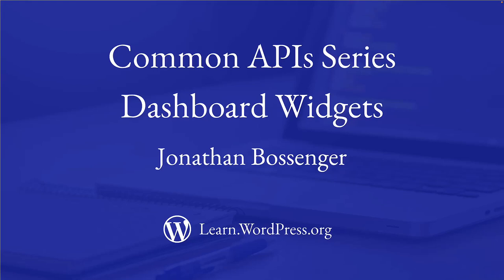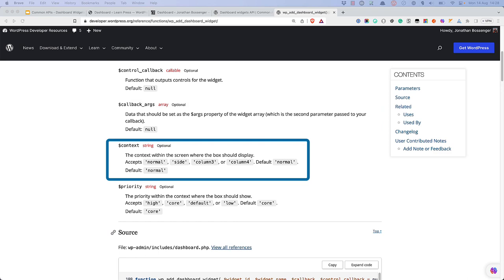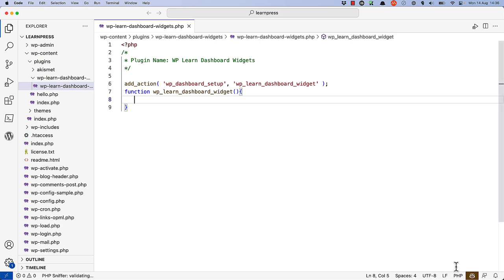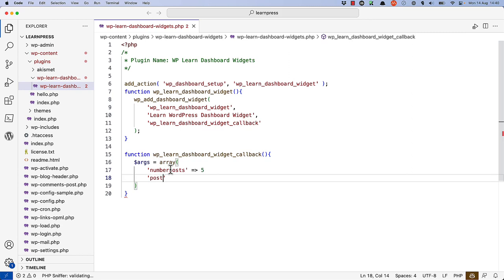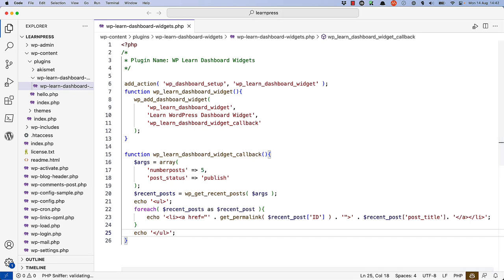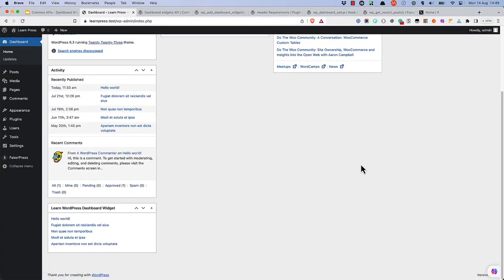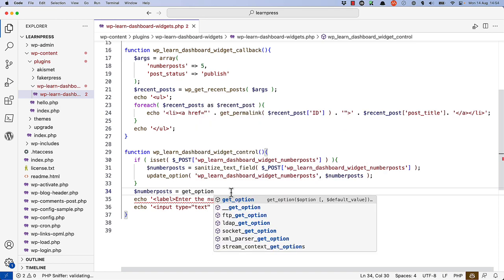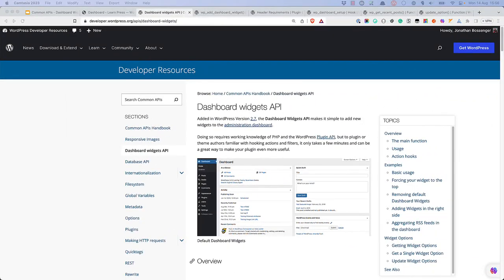Common WordPress APIs: Dashboard Widgets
WordPress contains an extensive list of APIs for performing common tasks across a WordPress site. From interacting with the database to creating responsive images, there's an API for practically everything. This session will be the first in a series of an introduction to the common WordPress APIs, starting with the Dashboard Widgets API.